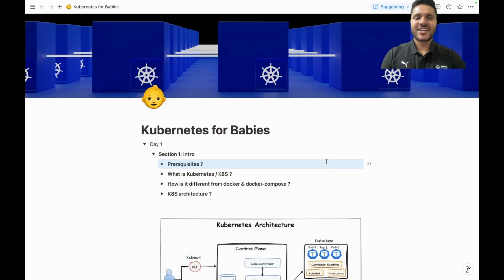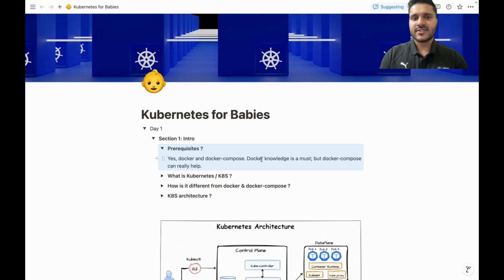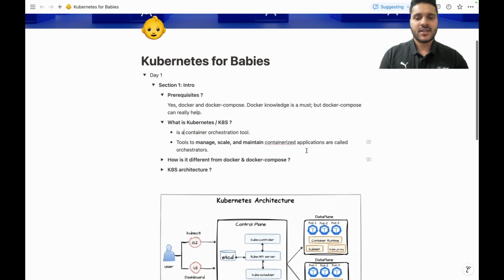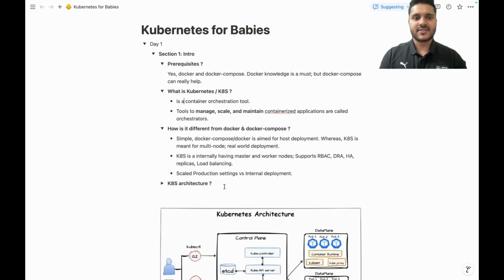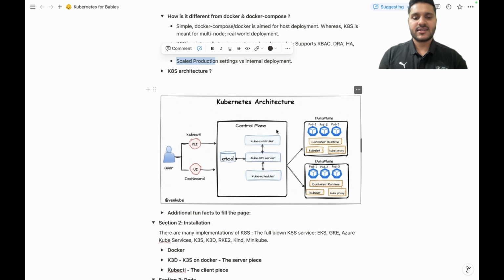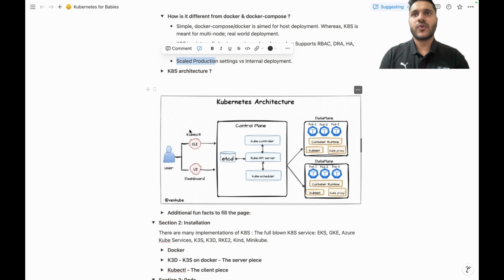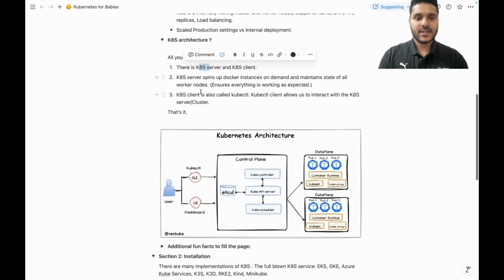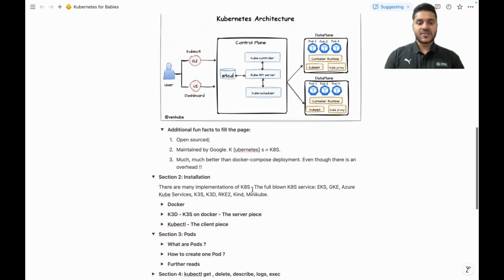Introduction to Kubernetes for beginners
NOTES:
- **Prerequisites ?**

    Yes, docker and docker-compose. Docker knowledge is a must; but docker-compose can really help.

    - is a container orchestration tool.
    - Tools to **manage, scale, and maintain** containerized applications are called orchestrators.
- **How is it different from docker & docker-compose ?**
    - Simple, docker-compose/docker is aimed for host deployment. Whereas, K8S is meant for multi-node; real world deployment.
    - K8S is an internally having master and worker nodes; Supports RBAC, DRA, HA, replicas, Load balancing.
    - Scaled Production settings vs Internal deployment.
- **K8S architecture ?**

    All you need to know now is:

    1. There is K8S server and K8S client.
    2. K8S server spins up docker instances on demand and maintains state of all worker nodes. (Ensures everything is working as expected.)
    3. K8S client is also called kubectl. Kubectl client allows us to interact with the K8S server/Cluster.

    That’s it.

- **Additional fun facts to fill the page:**
    1. Open sourced;
    2. Maintained by Google. K [ubernete] s = K8S.
    3. Much, much better than docker-compose deployment. Even though there is an overhead !!